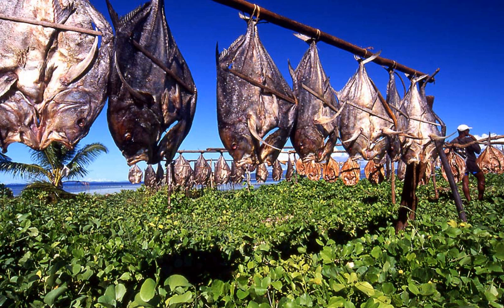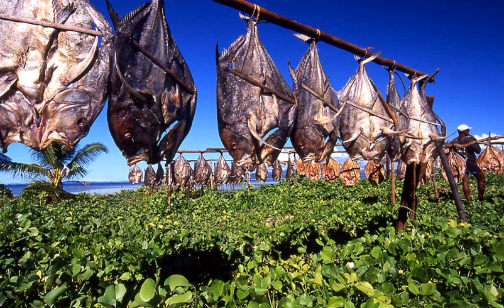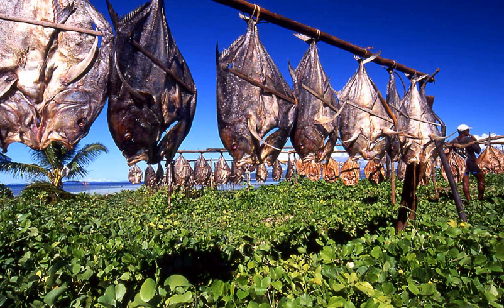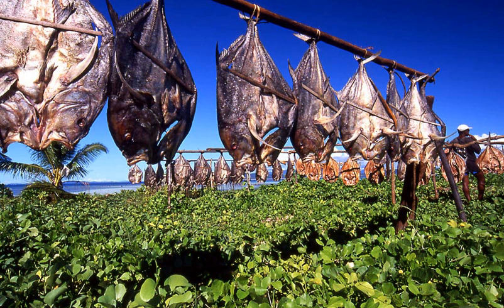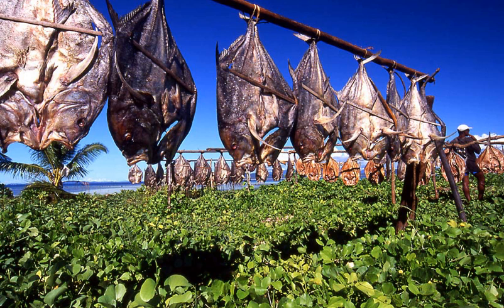Dehydrated food | Wikipedia audio article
This is an audio version of the Wikipedia Article:
Dehydrated food

00:00:37 1 Food types
00:01:58 2 Preparation
00:03:12 3 Other methods

- Socrates

SUMMARY
Food drying is a method of food preservation in which food is dried (dehydrated or desiccated). Drying inhibits the growth of bacteria, yeasts, and mold through the removal of water. Dehydration has been used widely for this purpose since ancient times; the earliest known practice is 12,000 B.C. by inhabitants of the modern Middle East and Asia regions. Water is traditionally removed through evaporation (air drying, sun drying, smoking or wind drying), although today electric food dehydrators or freeze-drying can be used to speed the drying process and ensure more consistent results.